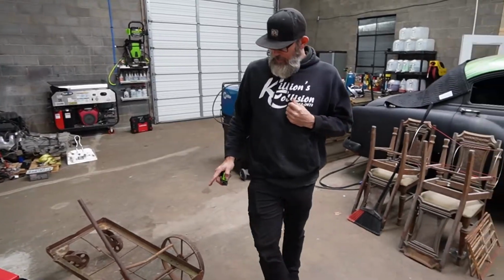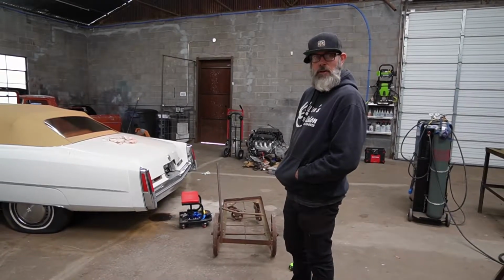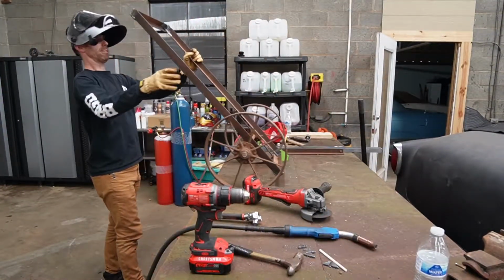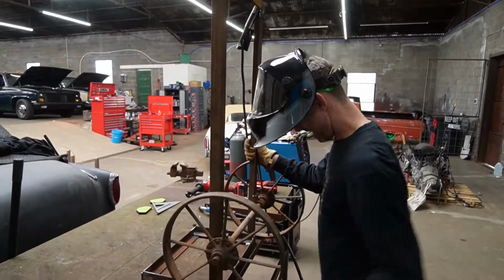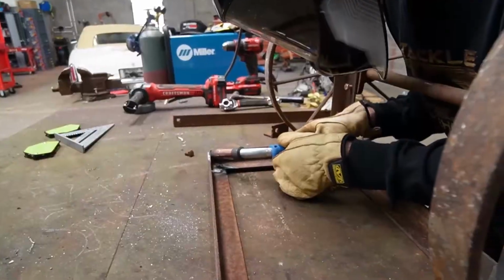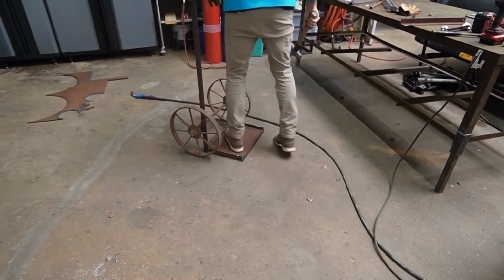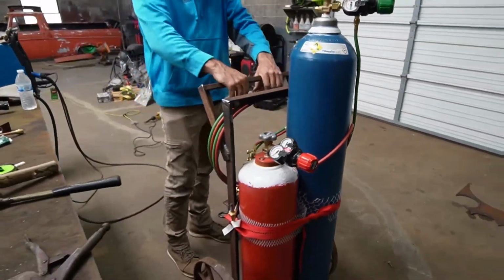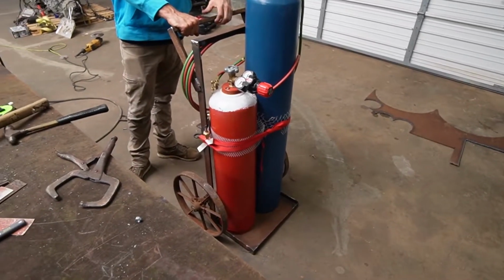Making a Cart For Our Oxy Acetylene Tanks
In this video Chase and Russell Work together to build a cart for our Oxy Acetylene Torch using old material. It just comes to show you, if you need something, just make it yourself.

CAMERA GEAR:
Sony Camera:
Camera lens:
Zhiyun M3 Gimbal:
RODE wireless GO mics: